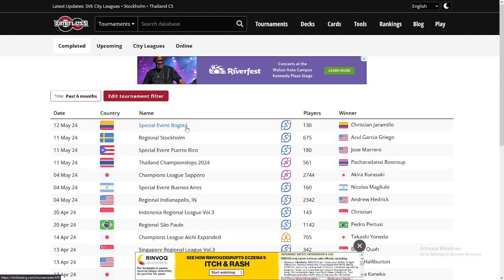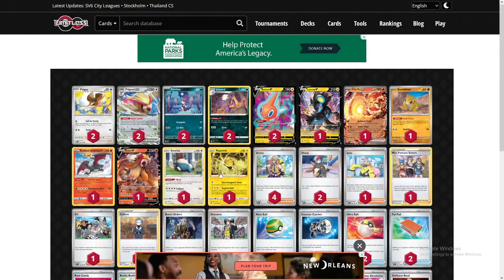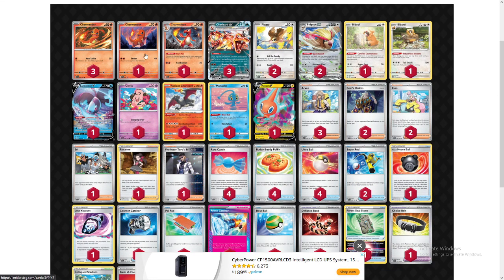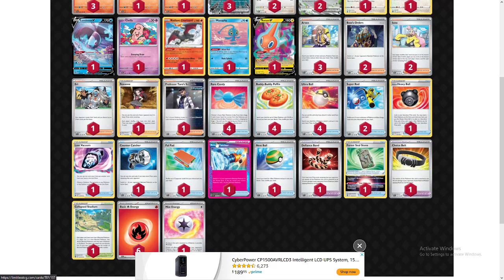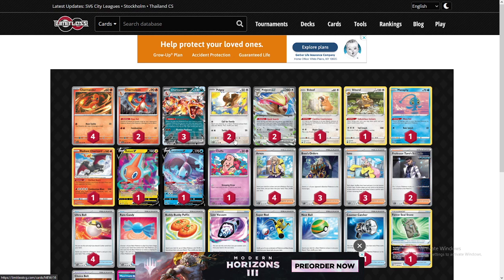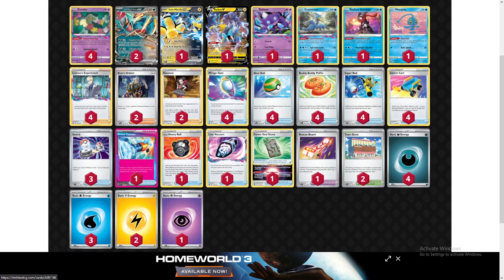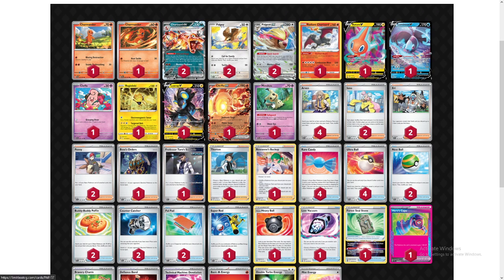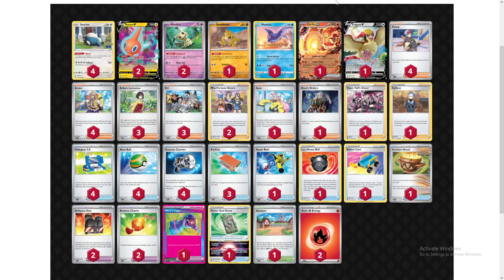Top 16 Decks Stockholm Regionals - Azul GG Snorlax Win's Full Tournament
Amazing event showcasing lots of amazing decks
which one was your favorite... or worst nightmare!!